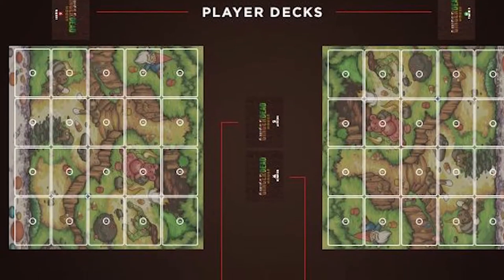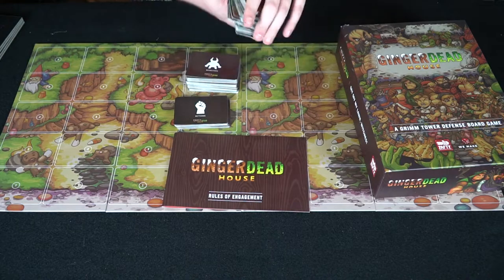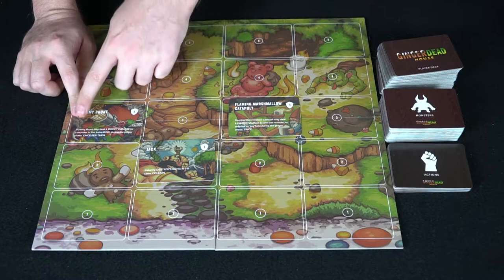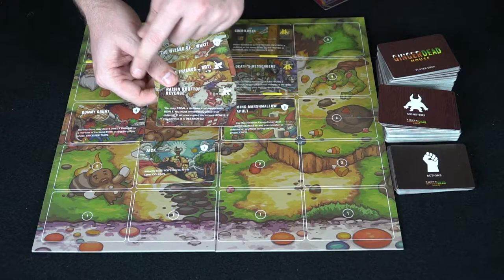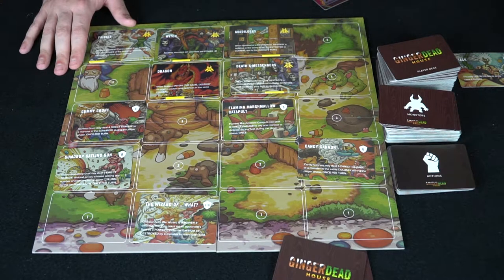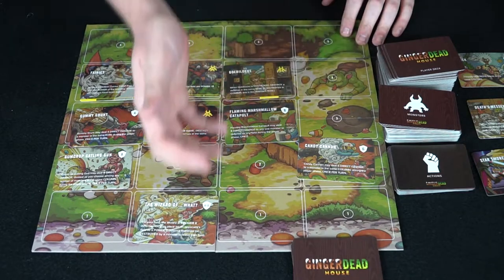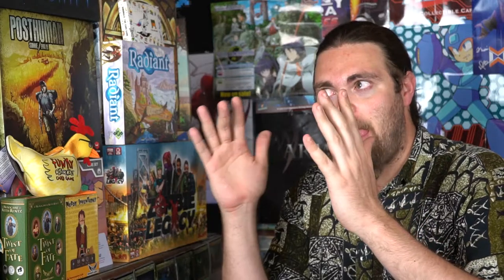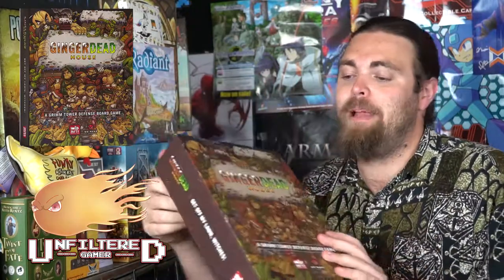Gingerdead House - Board Game - Review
Gingerdead HouseReview by Unfiltered Gamer